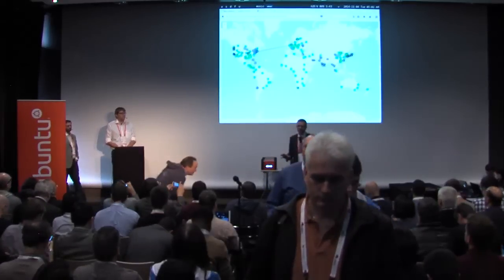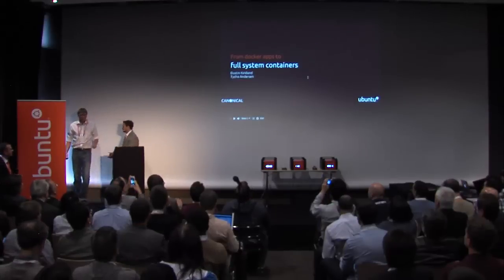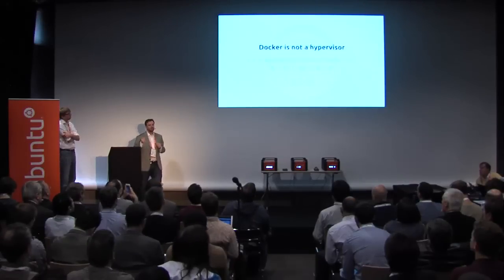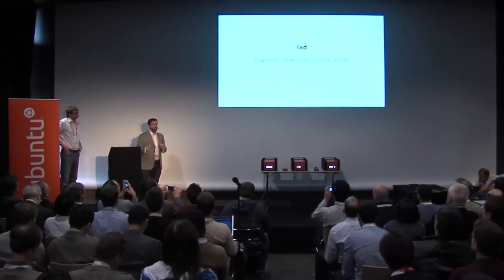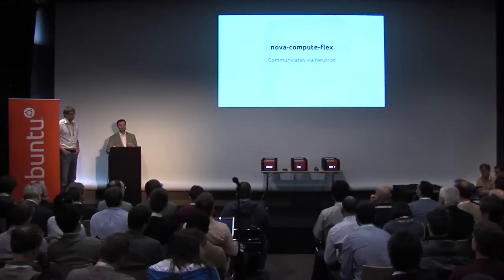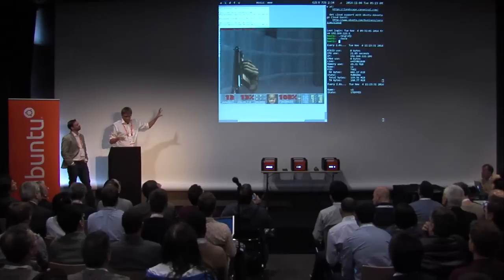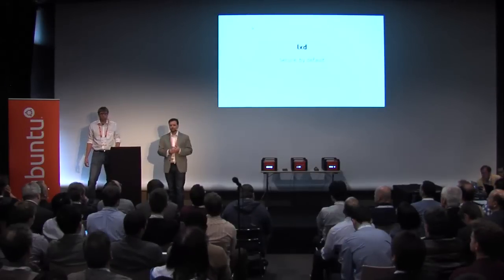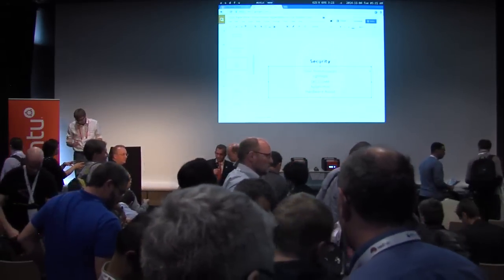The New New Thing: Turning Docker Tech into a Full Speed Hypervisor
From PAAS to IAAS, this is the container session that will most accelerate your plans for 2015. Linux containers are all the rage these days, with LXC, Docker and Parallels moving to the centre of large-scale operational thinking.